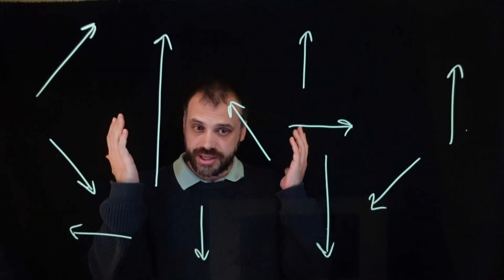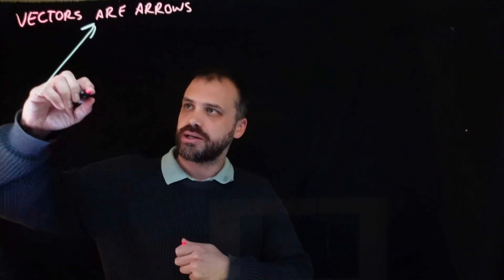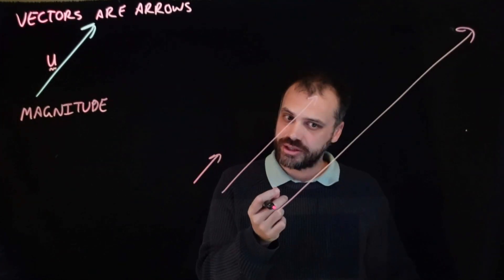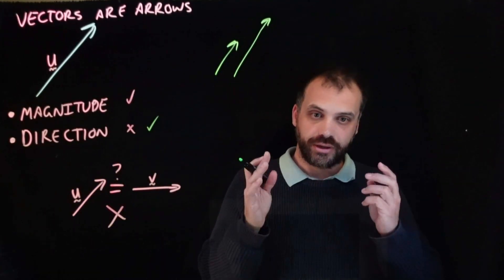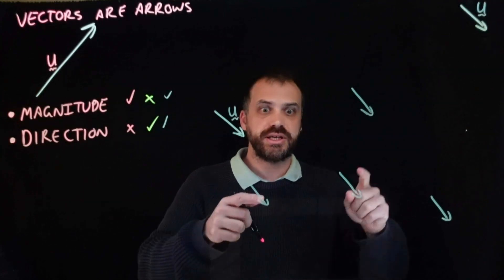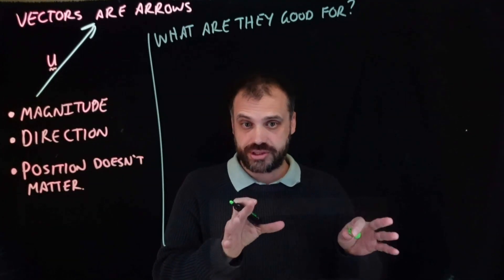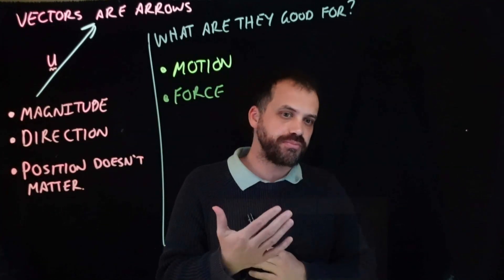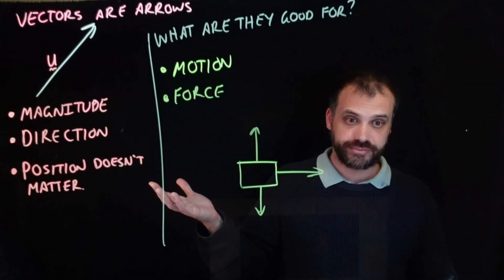Vectors are arrows an introduction